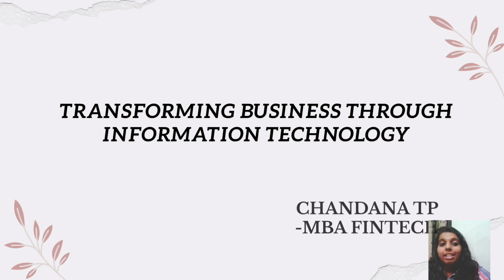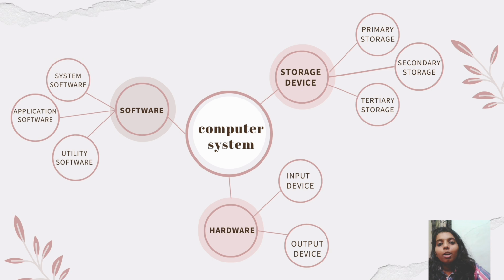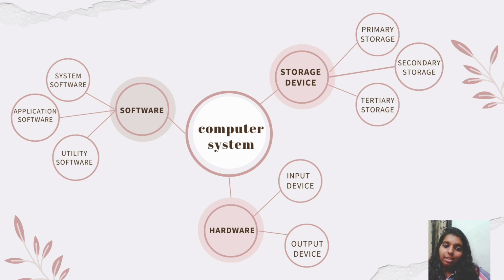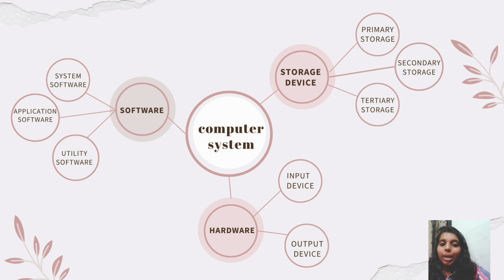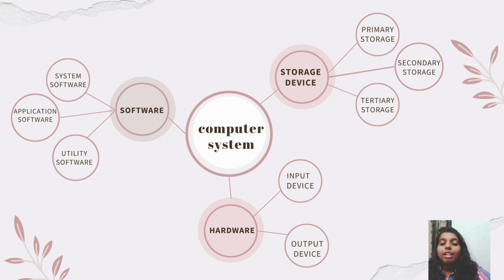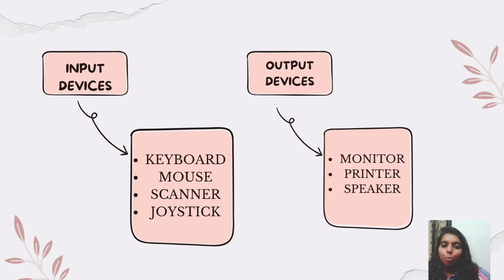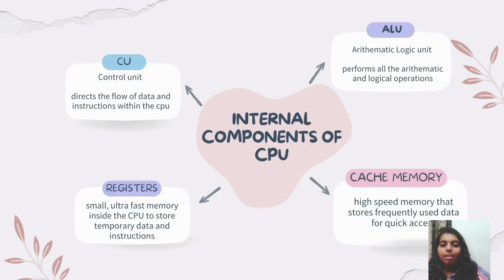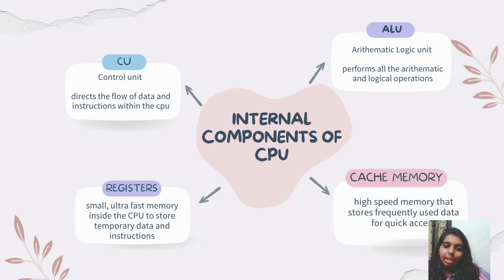Transforming business through IT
A simple explanation of basic computer concepts- hardware, software, input and output devices, CPU Components, IT in business, and the booting process.This video is part of my university assignment